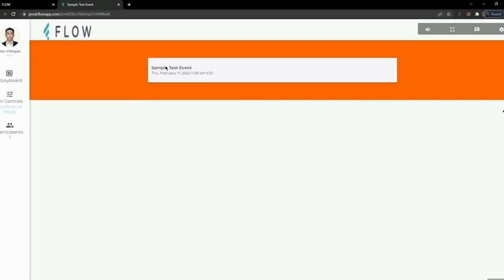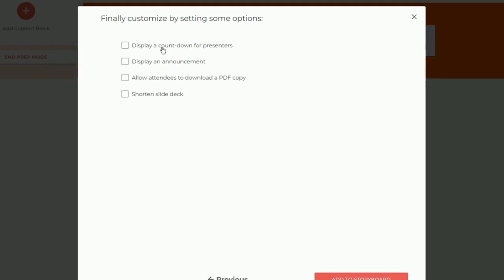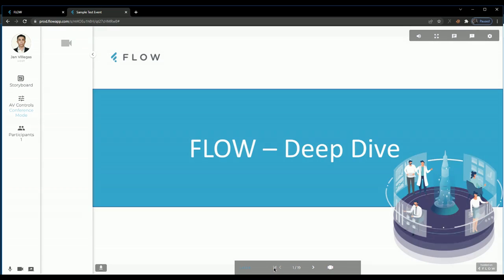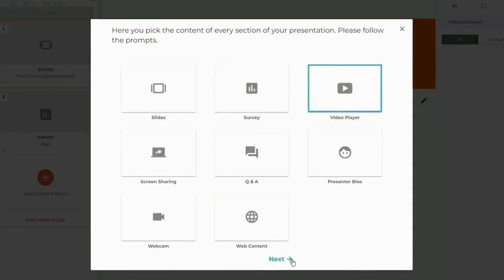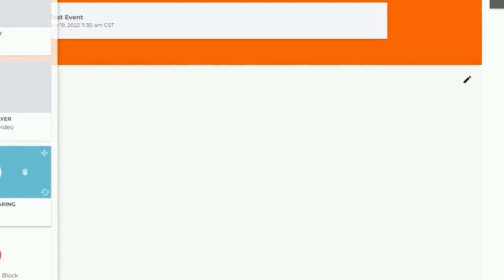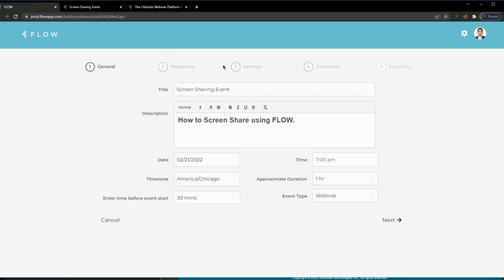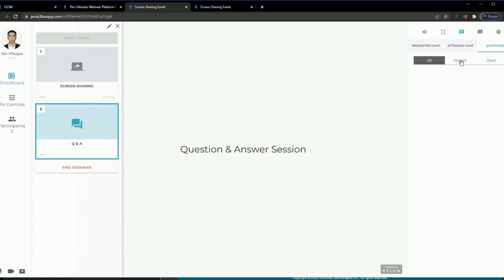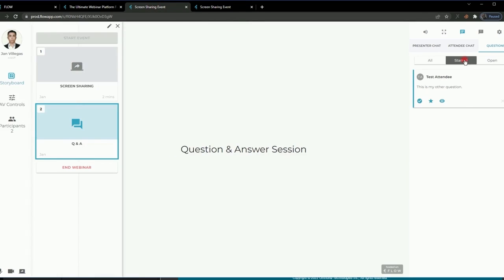Quick Start Guide (Part 1) - Using Flow Webinar Platform (flowapp.com) Webinar Room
This video introduces you to,
- Flow Storyboard
- Storyboard items such as Slides, Screen Share, Video Player, Surveys, Q&A,
- Recording storyboard items on the fly with Autoflow

Discover the power of Flow (flowapp.com), the next-generation, browser-based webinar platform that redefines online interactions. With Flow, powered by Omnovia Technologies, you get a reliable, feature-rich platform that requires no downloads and operates seamlessly on WebRTC technology—an industry game-changer since 2017.

If you're searching for a user-friendly, budget-conscious webinar platform, Flow is your ideal solution as the best webinar platform for small businesses. Flow by Omnovia is not just a webinar platform—it’s a complete, future-ready solution for hosting unforgettable digital events regardless if you are a small or an enterprise customer. Embrace the innovation that overhauls traditional platforms.